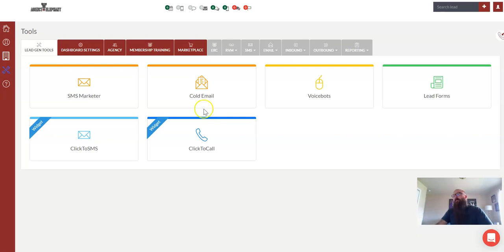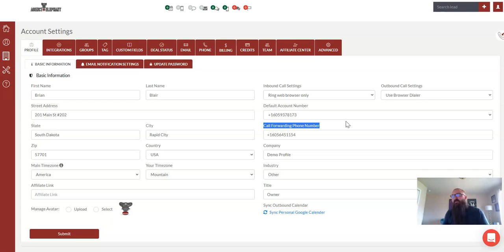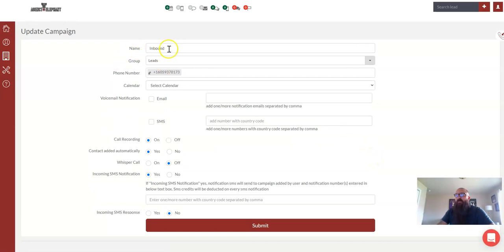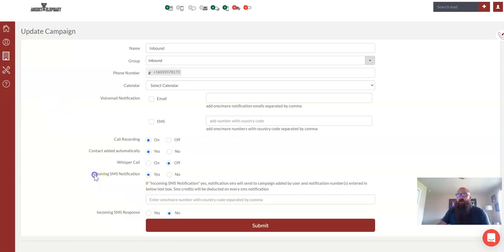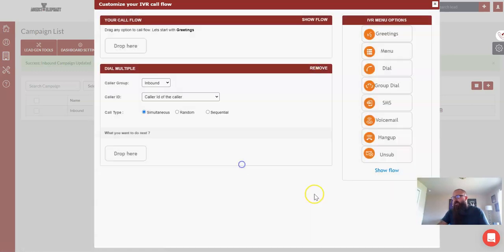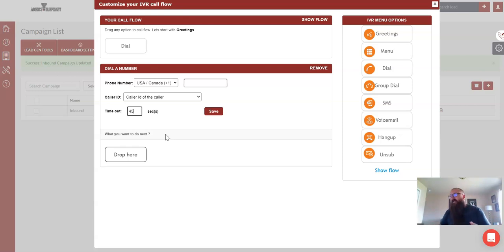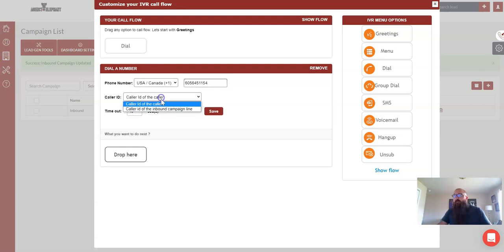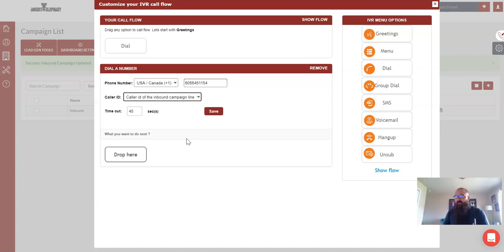Advanced Call Settings (Onboarding Day 1 Part 3 of 3)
This video highlights how to set up advanced inbound call settings in your Agency Elephant account.